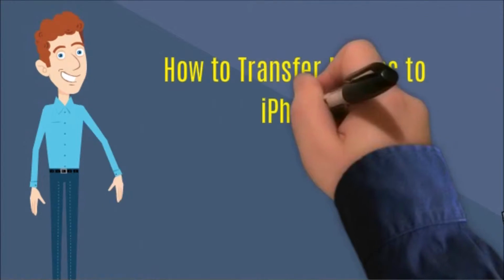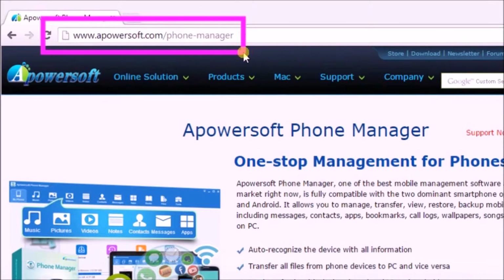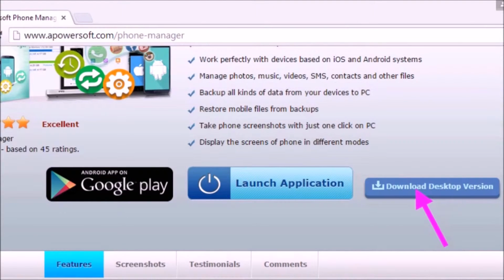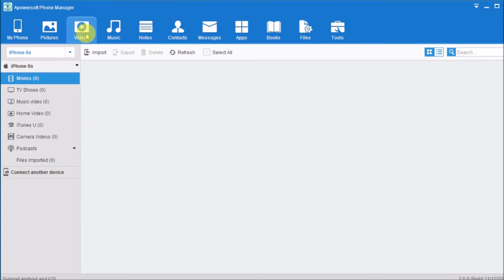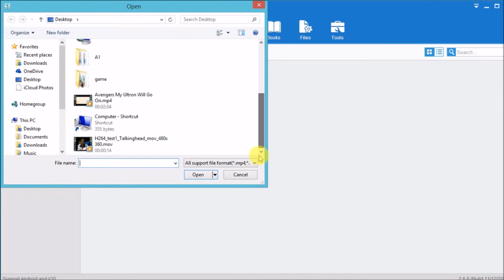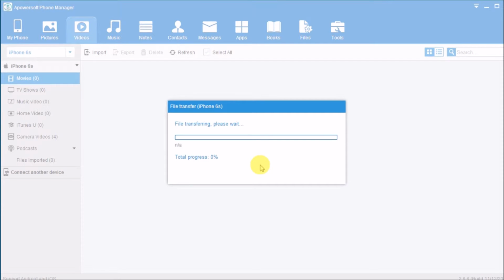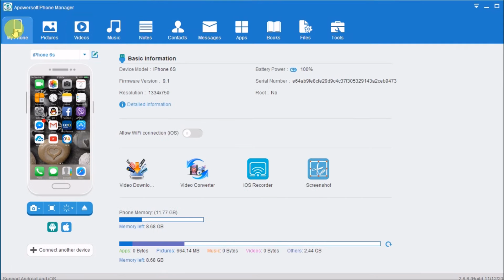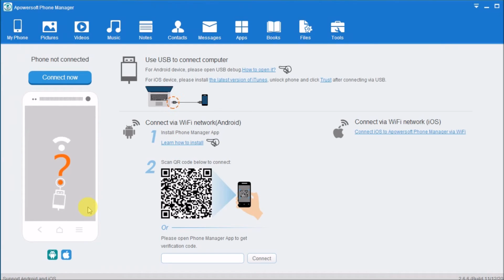How to Transfer Movies to iPhone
This video guide shares you efficient methods to transfer movies to iPhone without the use of iTunes. Now, you can enjoy the movies anytime anywhere you go.